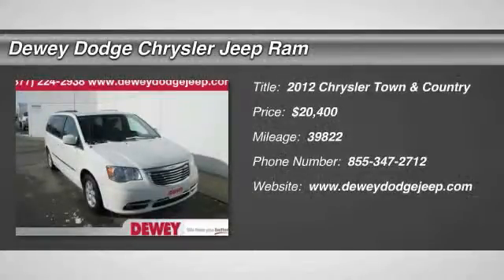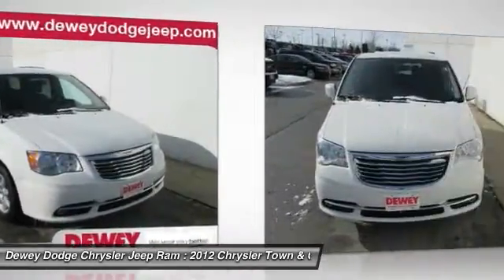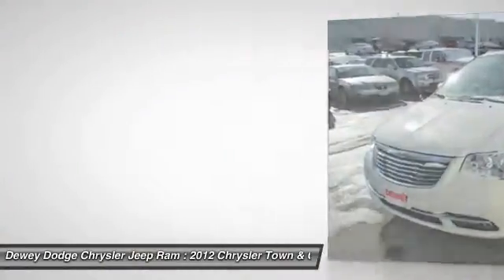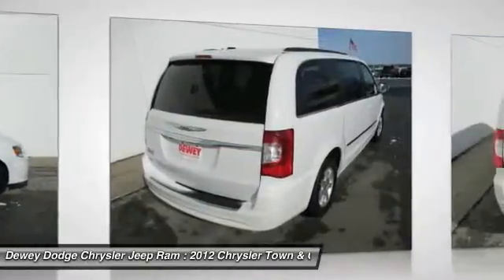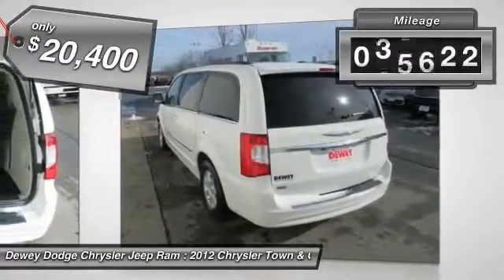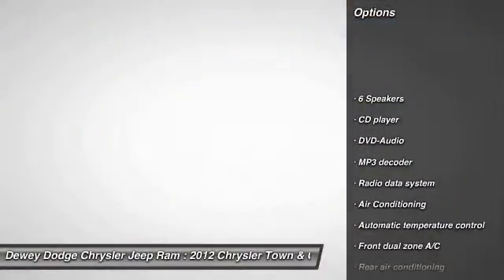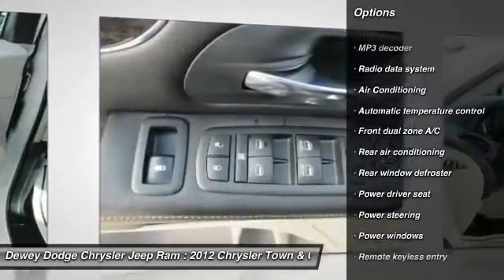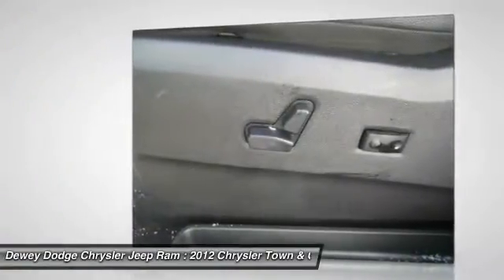2012 Chrysler Town & Country Ankeny IA D14131A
2012 Chrysler Town & Country Touring

Flex Fuel! Right van! Right price! Tired of the same dull drive? Well change up things with this good-looking 2012 Chrysler Town & Country. This van is nicely equipped. Chrysler Certified Pre-Owned means you not only get the reassurance of a Maximum Care Limited Warranty, but also up to a 7-Year/100,000-Mile Powertrain Limited Warranty, a 125-point inspection/reconditioning, 24/7 roadside assistance, rental car benefits, and a complete CARFAX vehicle history report. This great Chrysler Town & Country would look so much better waiting for you in your driveway instead of sitting here idly on our lot. As usual, it's ready...Come and get it! to view a Free Price Check!